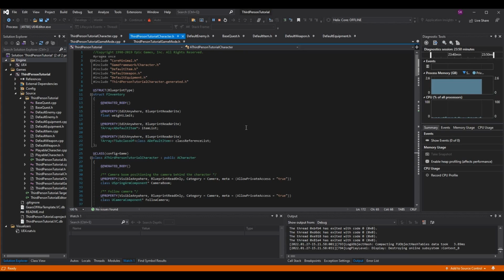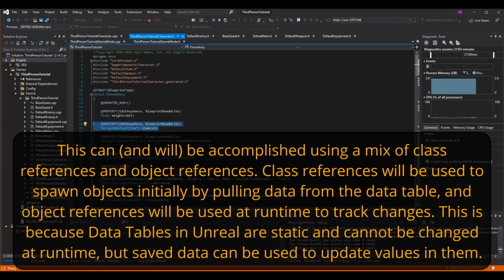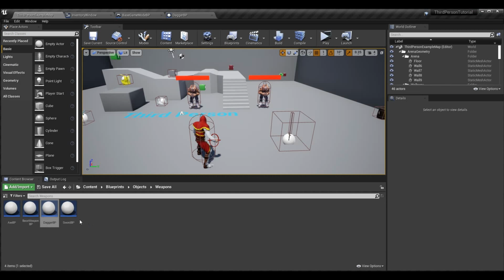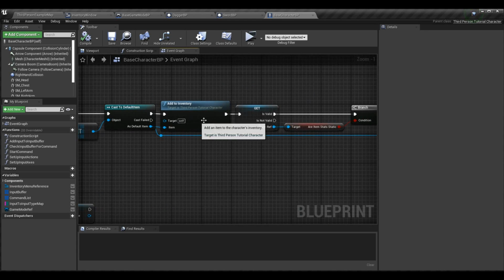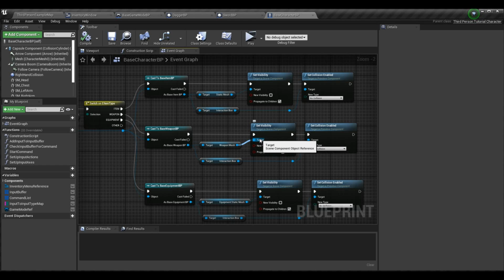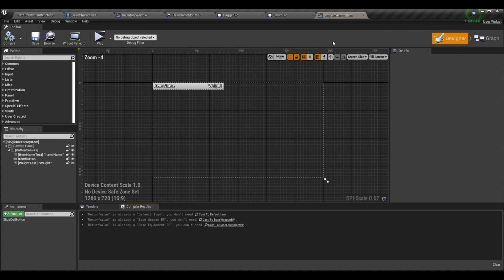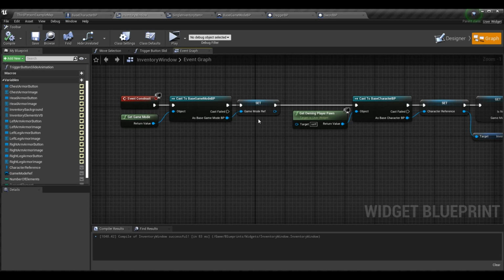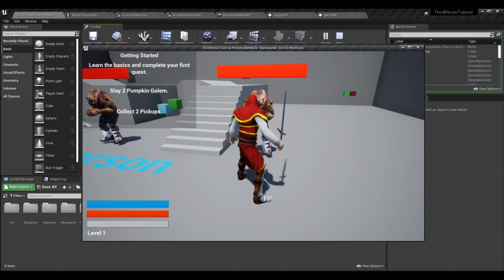Setting Up Advanced Inventory! | How To Make YOUR OWN Action RPG | UE4/UE5 & C++ Tutorial, Part 25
Here is the twenty-fifth installment of the Unreal Engine 4 and C++ Action RPG (also known as Real-Time RPG) Tutorial series (this series was created from the pre-existing Third-Person Tutorial series to make the series' goals more clear as well as to touch on more-often requested topics)! In this episode, I go over advanced inventory techniques, setting up future inventory logic depending on the intended logic, and cleaning up items once they have been added to a player's inventory.

A HUGE THANKS TO:

► Character Avatar: David Marshall (MalthaelsMight).
► Intro Video: Pedro J. Burgos (@Shadow_Magnus).